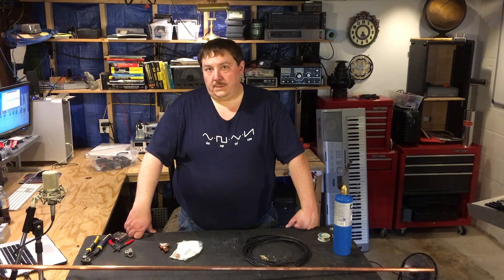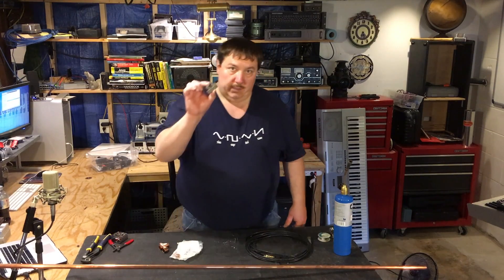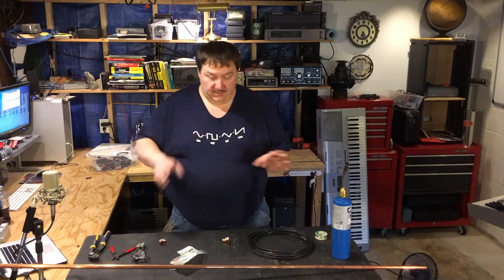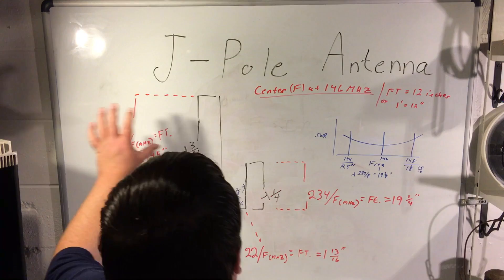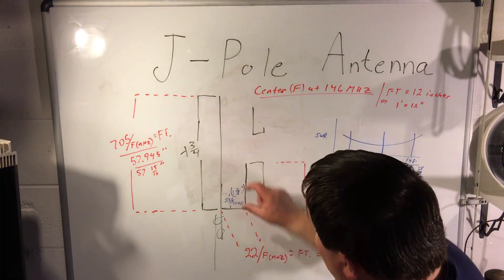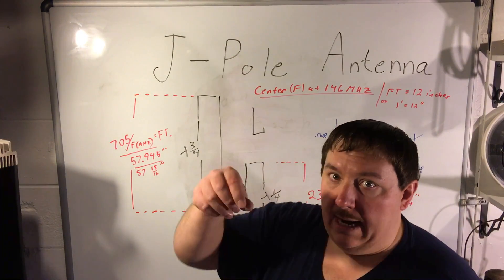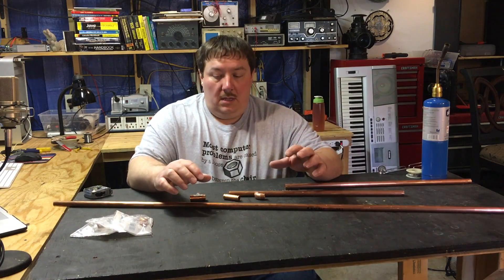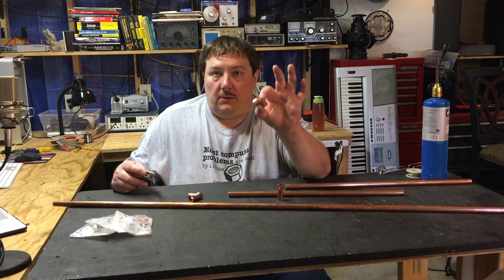J-Pole Antenna Build. part 1 of 2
Building an amateur radio antenna. The J-Pole. Part one is all about the build and part 2 will be the testing of the antenna.